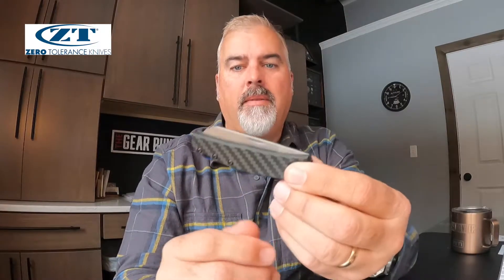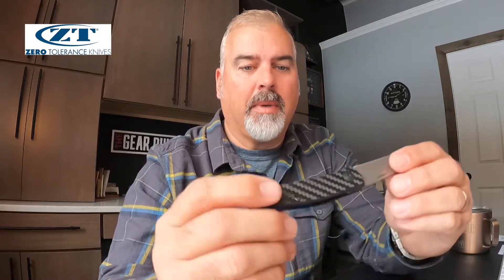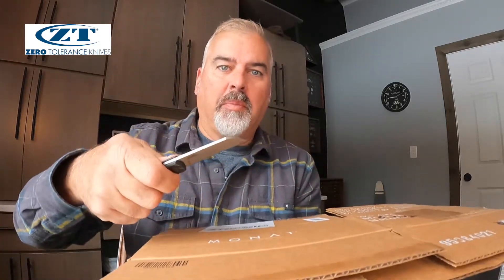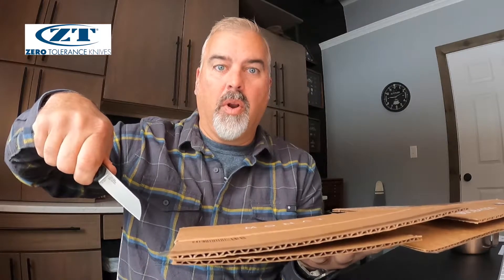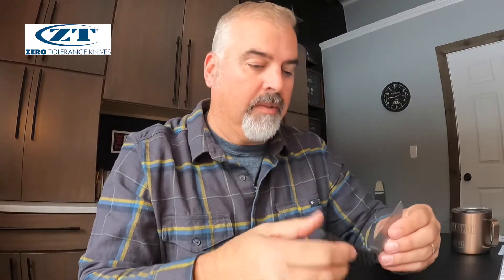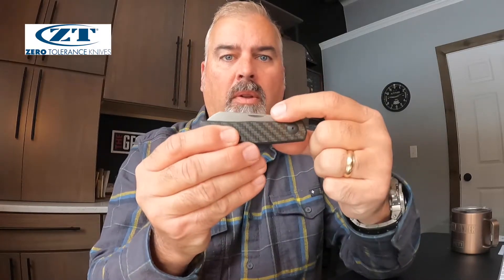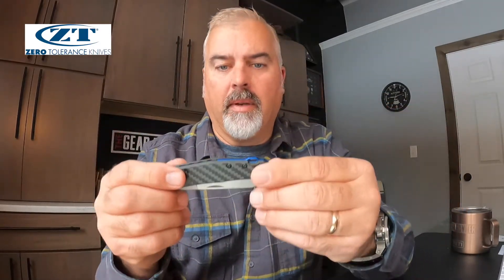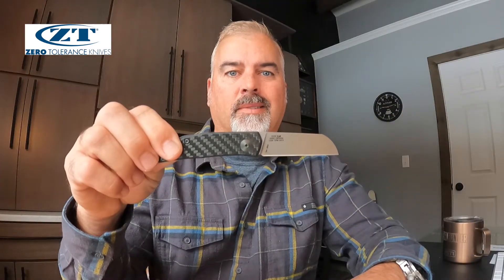Zero Tolerance ZT0230 Slipjoint Pocket Knife Review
Minimalist design meet maximum performance in the new 0230 from ZT and Danish designer Jens Ansø. This slip-joint knife features a double detent system: two steel detent balls, one on each side of the blade. The hold the blade safely closed for carrying. Then, for controlled open and close, the 0230 also has a half-open position. Everything combines to make this a simple, yet extraordinary pocketknife.